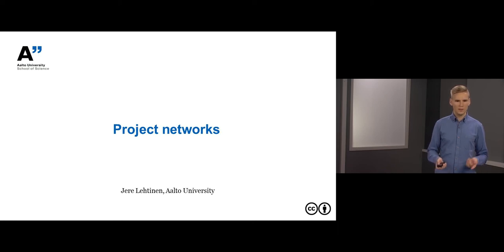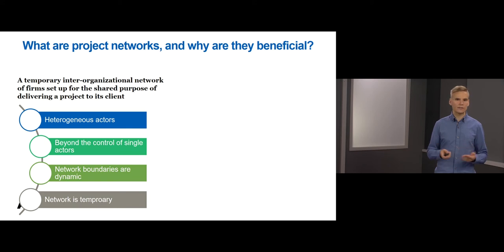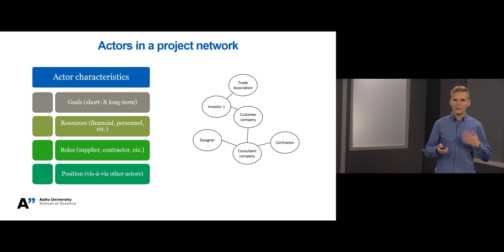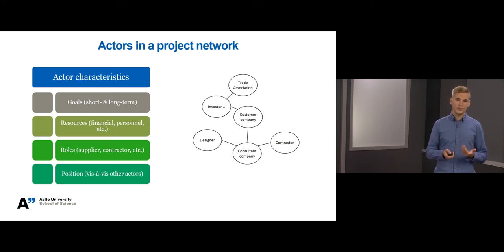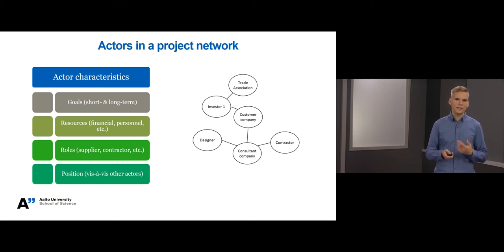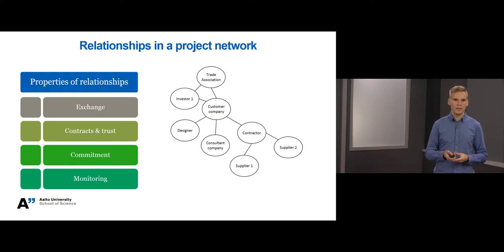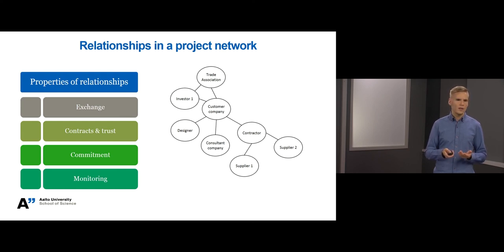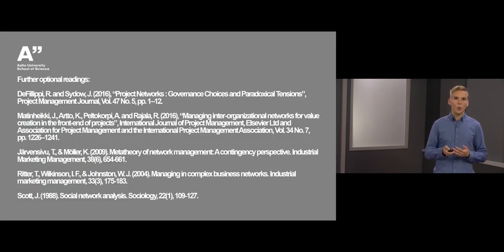Project networks − Jere Lehtinen